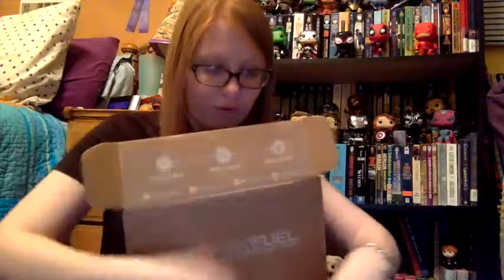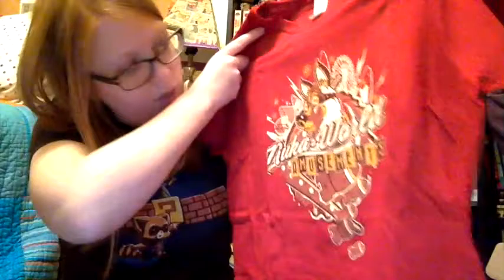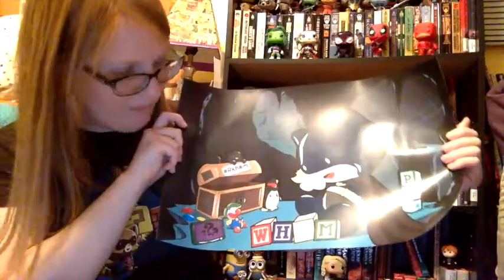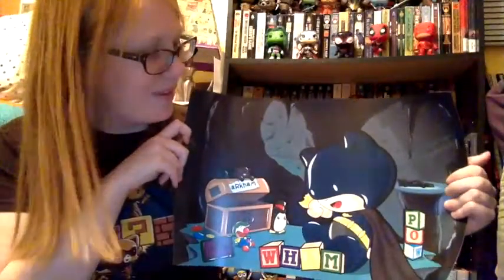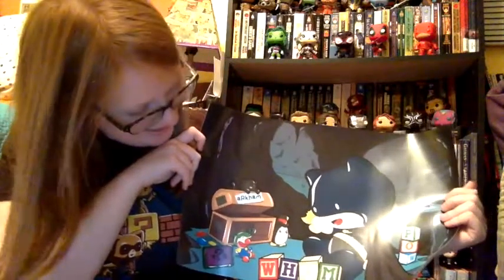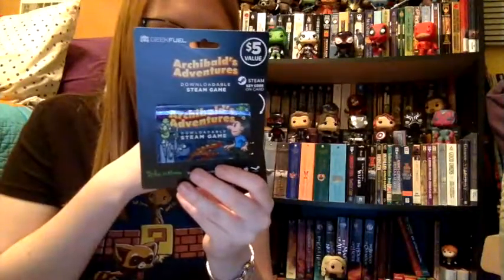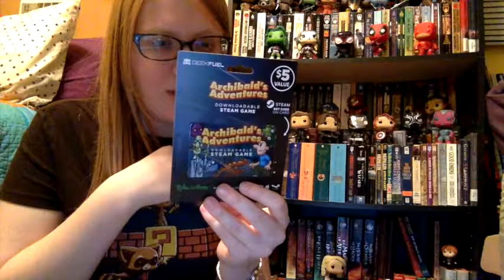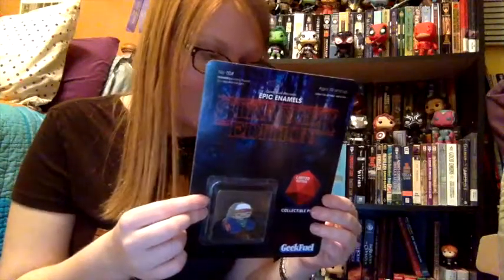Geek Fuel - February 2017